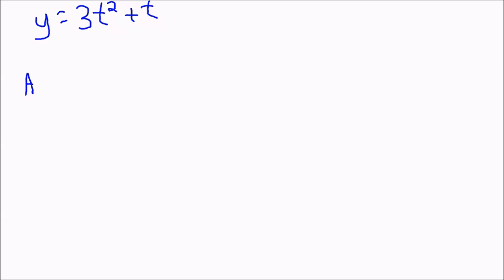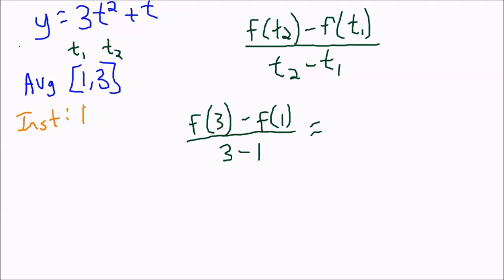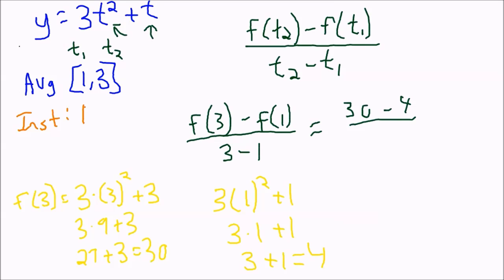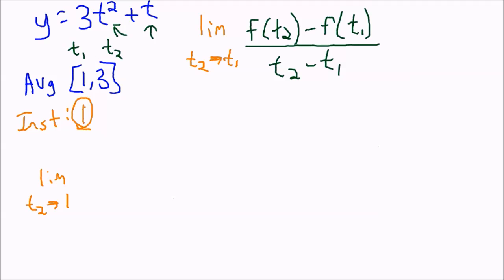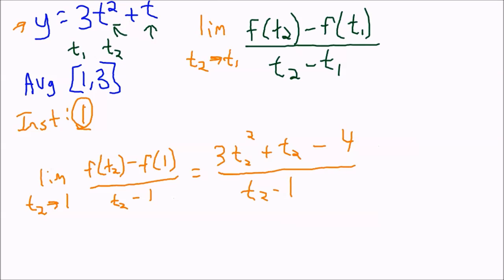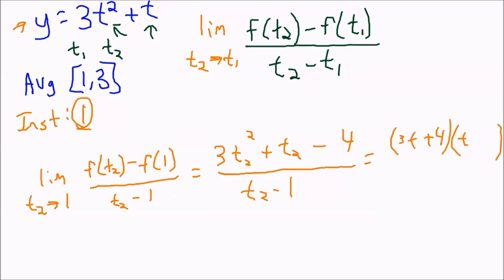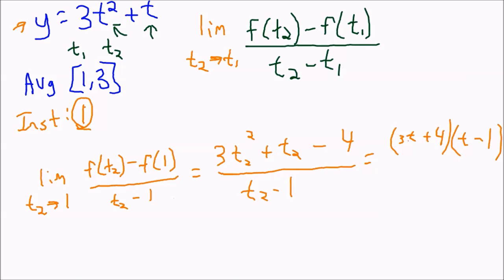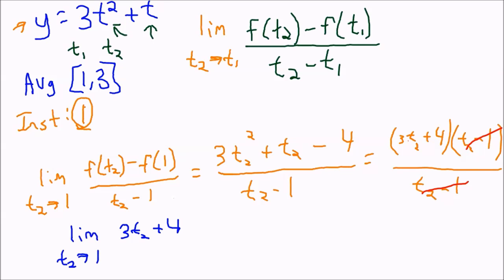Rate Of Change Problem 1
A rate of change example problem.

Anton, Bivens, and Davis